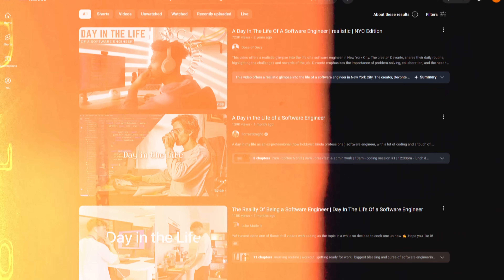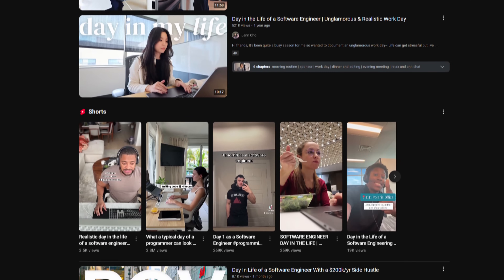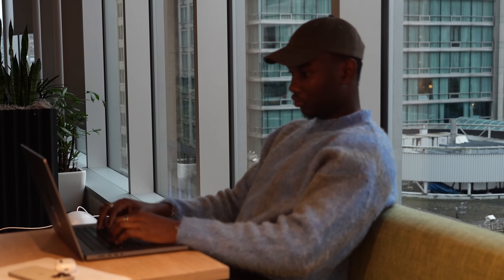Day in the Life of a Software Engineer - What I really do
🖥️ A Day in the Life of a Software Engineer! 💻

Ever wondered what software engineers really do all day? In this video, I'm pulling back the curtain on my typical workday and giving you an inside look at the real life of a tech professional.

Check out MinutesLink - The Ultimate Meeting Management Tool! 📅
Automatically capture meeting notes, track action items, and keep everyone aligned.

Chapters
00:00 Introduction
00:39 It depends on your level
01:06 Code
02:04 Meetings
05:19 Project Planning
06:37 Design Docs
07:15 Misc